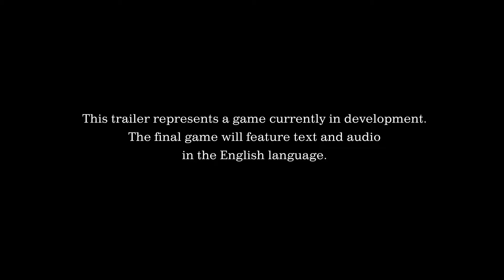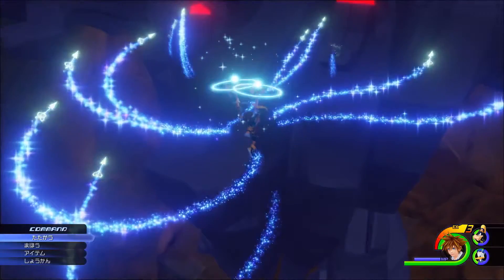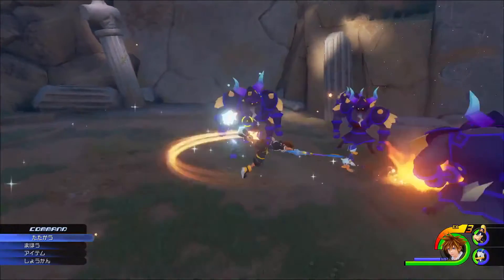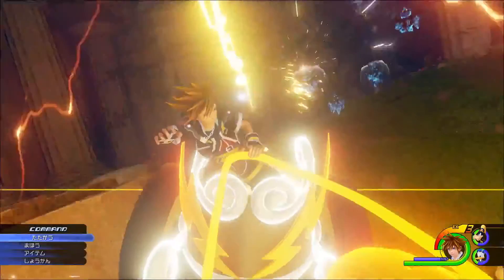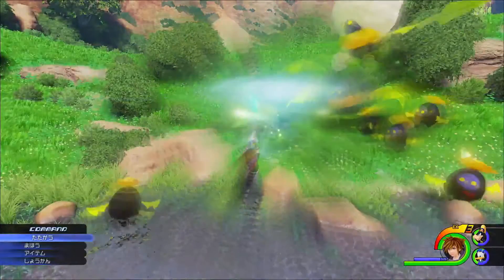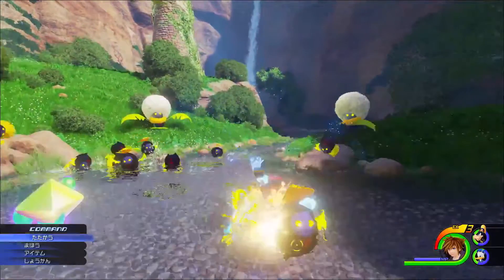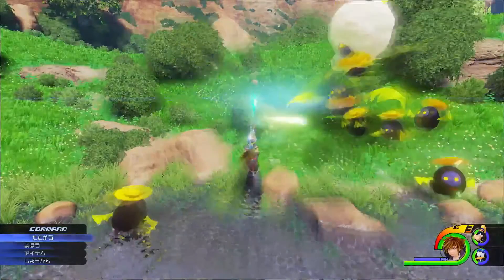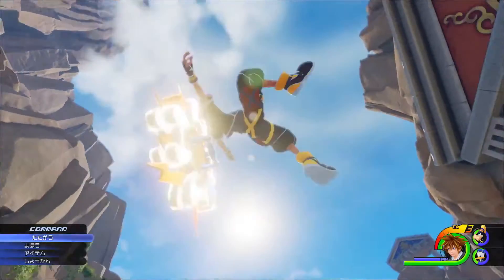KINGDOM HEARTS 3 NEW COMBAT FOOTAGE!!(In-Depth Analysis) SORA'S OP!!!!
soras overpowered